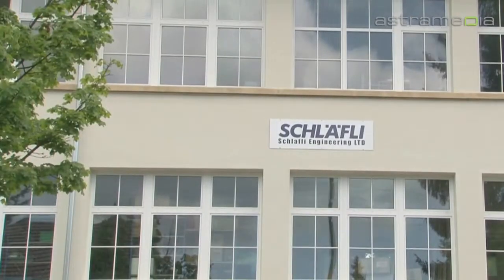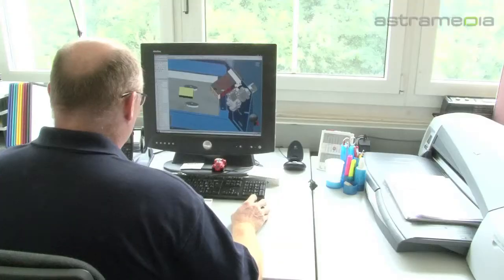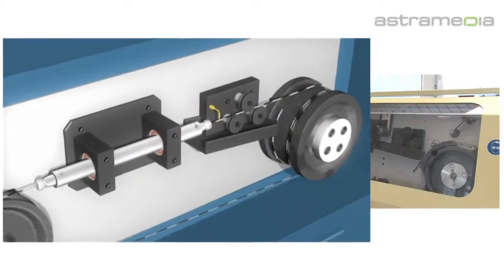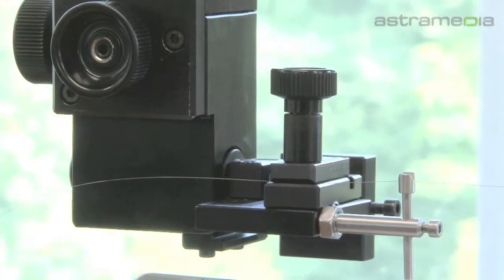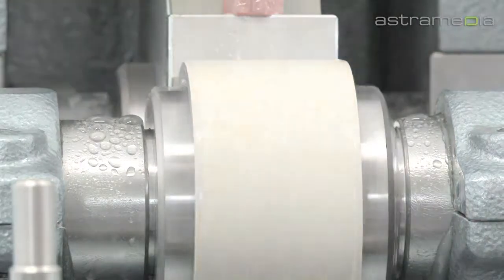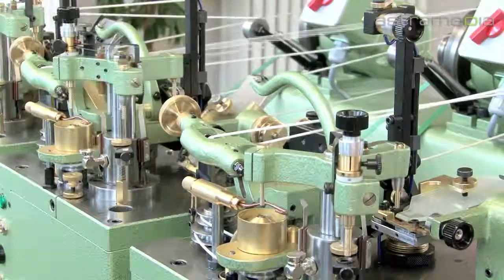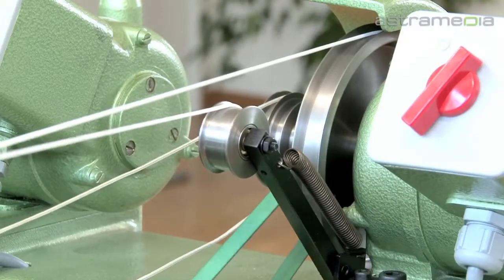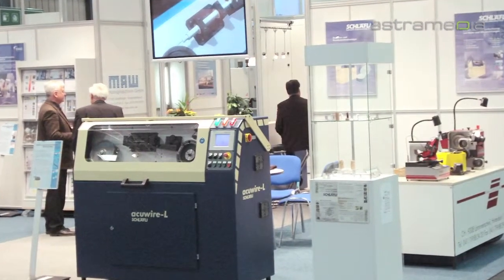Schläfli Engineering Ltd., Büren honing & grinding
Schläfli designs and manufacturers high precision finishing machines & processes. The machine program is used to maximize inner and outer diameters, circularity, cylindricity, concentricity and precise surface finishing.

 honing wire honing bore treatment grinding micro machining honing process honing machine micro bore precision bore micro bore sizing centerless grinding concentricity grinding cylindricity wire honing process wire grinding small bores